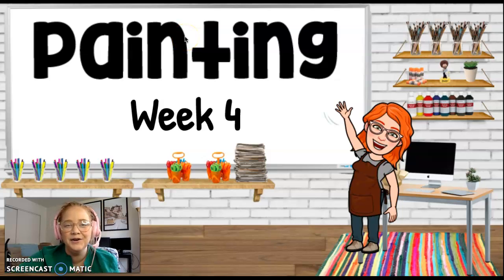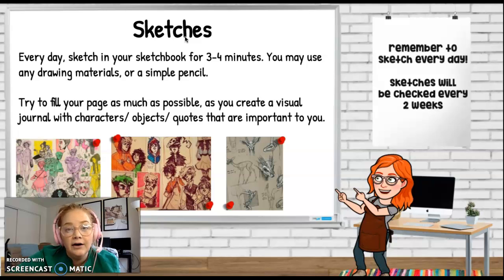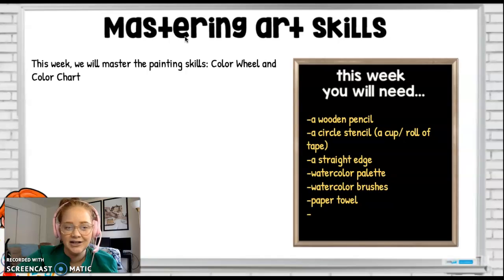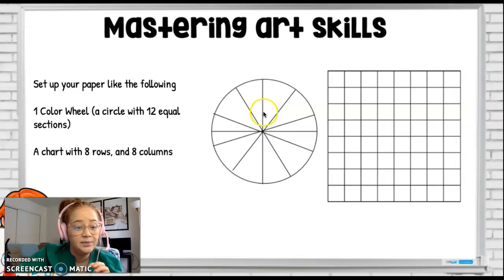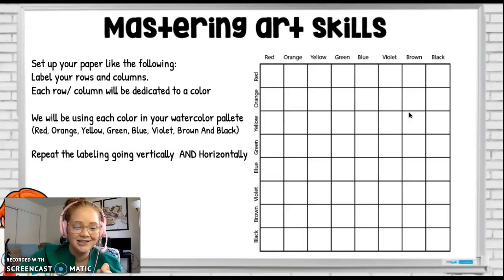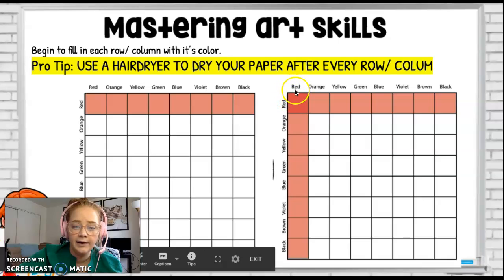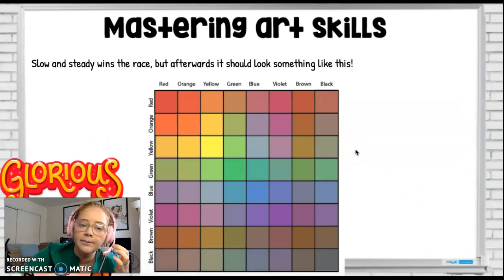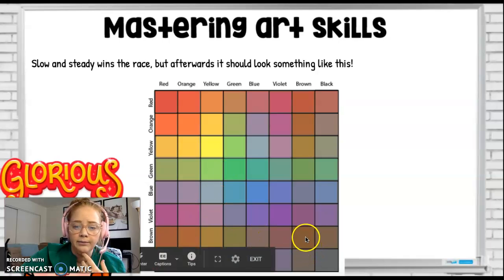PAINTING: Week 4 Walkthrough